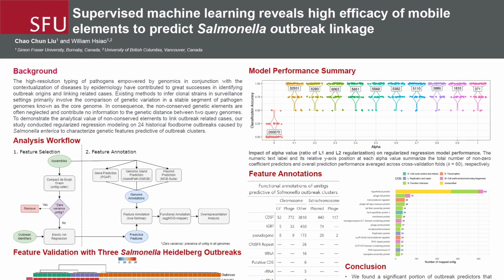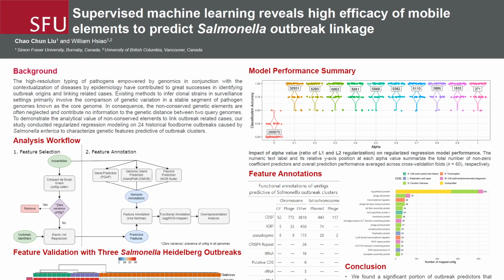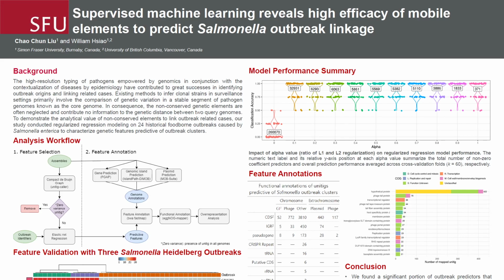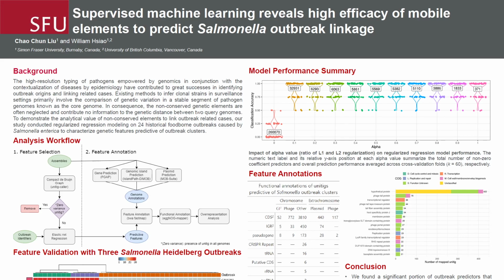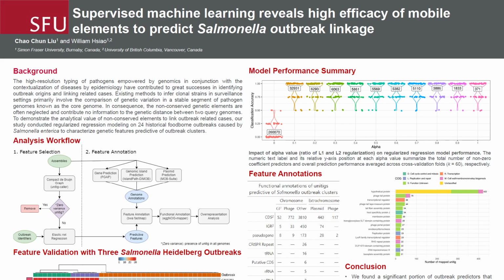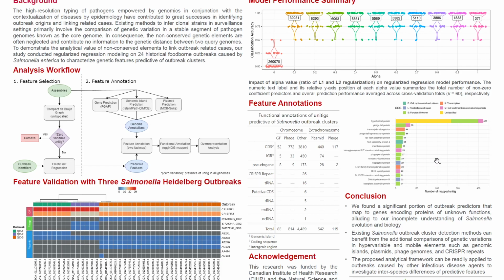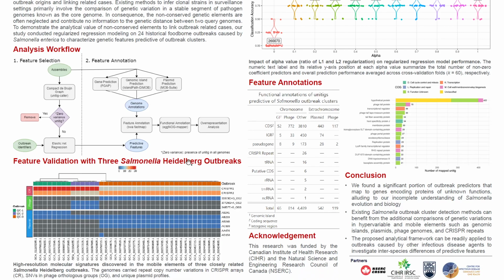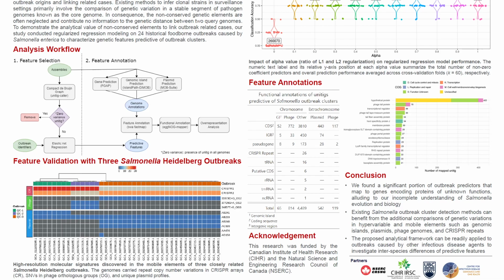Supervised machine learning reveals high... - Chao Chun Liu - EvolCompGen - Poster - ISMB 2022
Supervised machine learning reveals high efficacy of mobile elements to predict Salmonella outbreak linkage - Chao Chun Liu - EvolCompGen - Poster - ISMB 2022